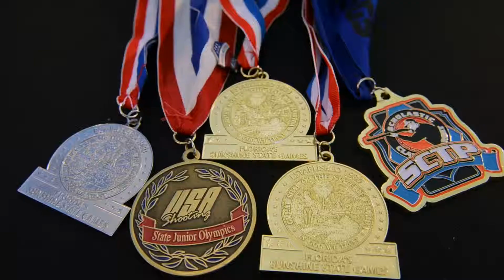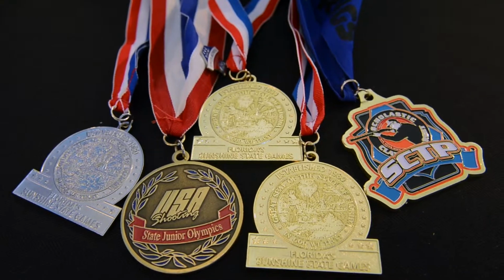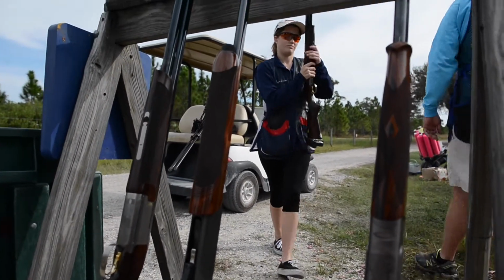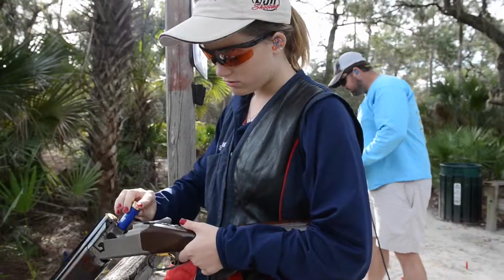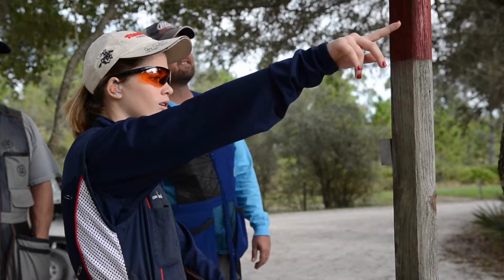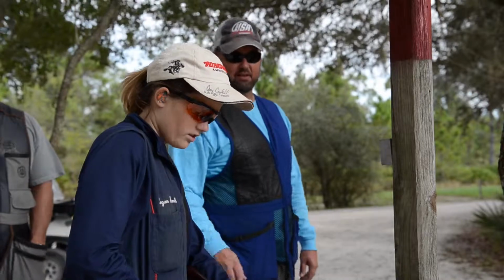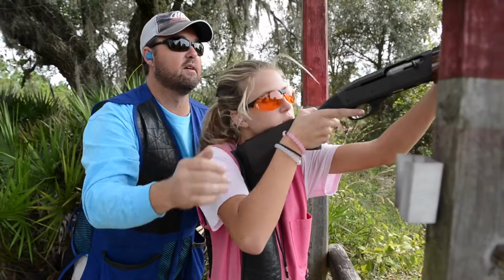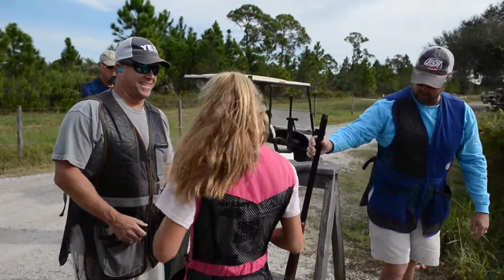H-T VIDEO: GunWriterTV with Logan Smith